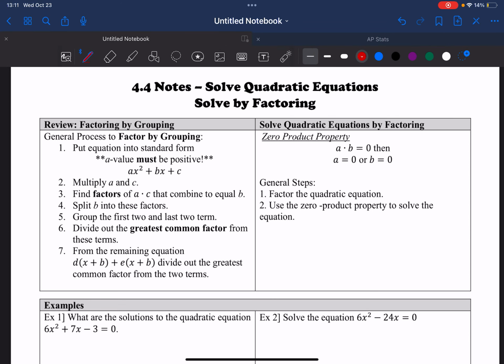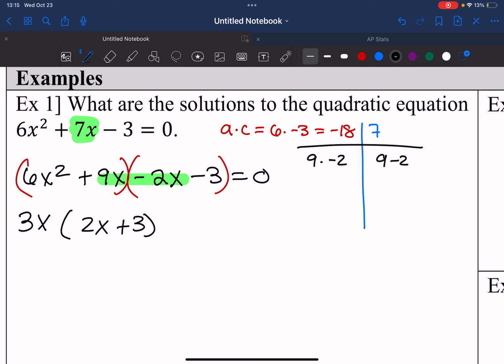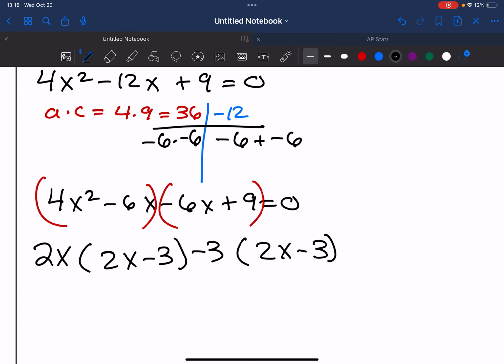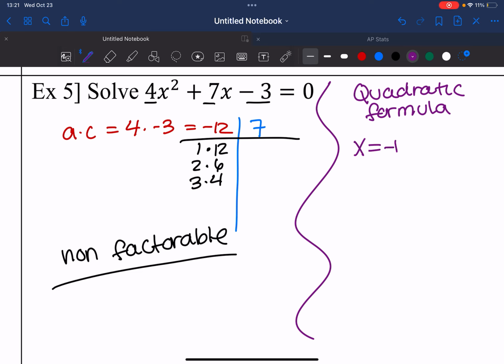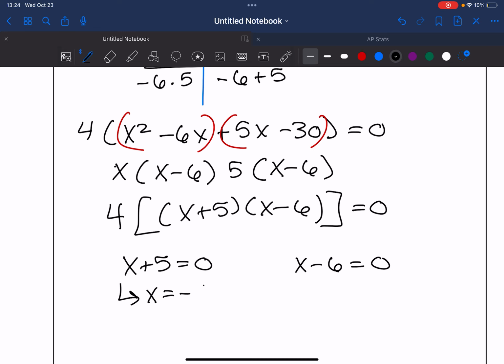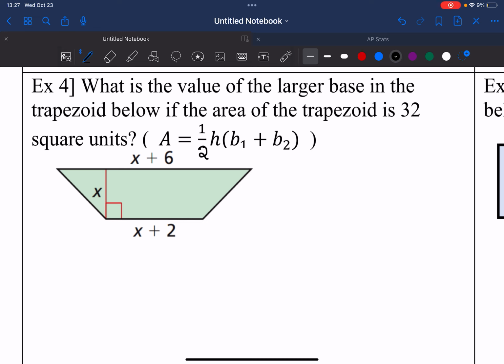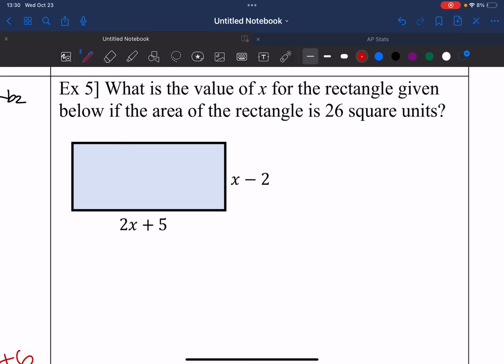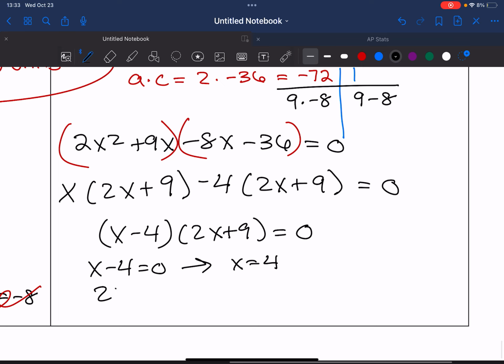Solving Quadratic Equations Solve By Factoring Notes (MISTAKE! Don’t multiply the gcf back in SORRY)